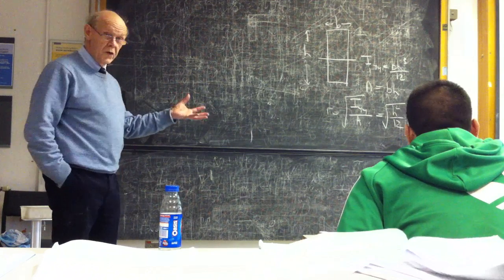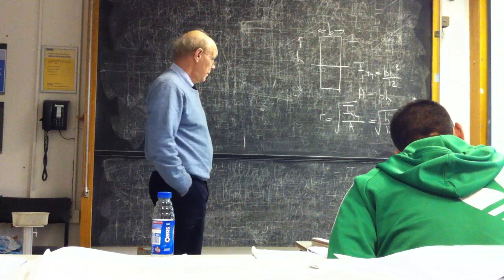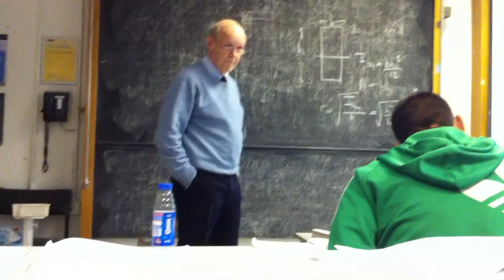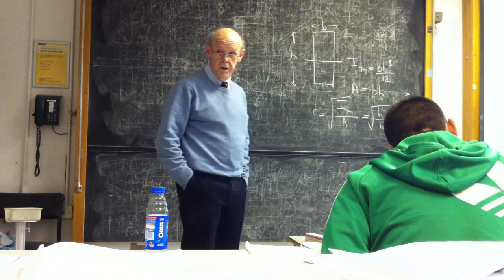Design 3 Timber/Pre-Stress Part 1